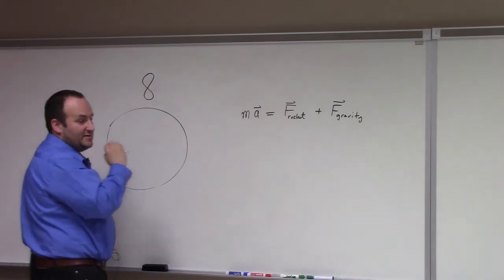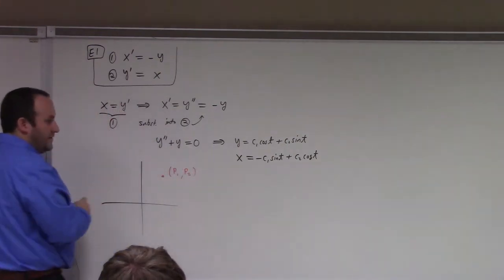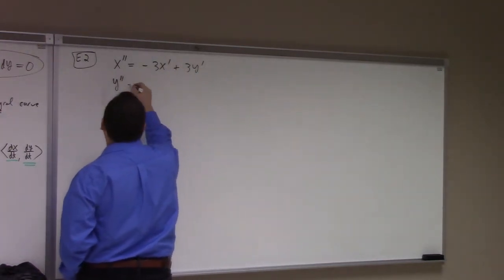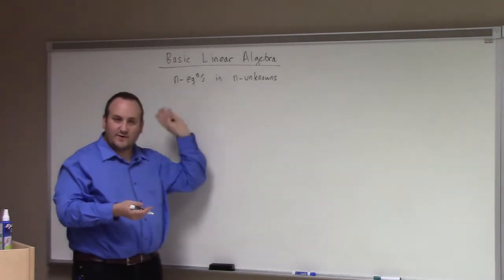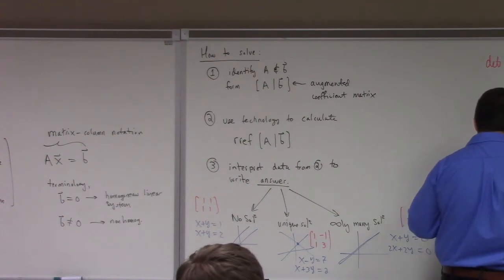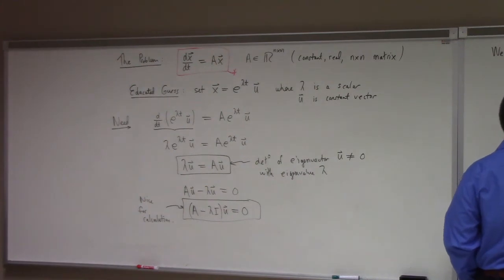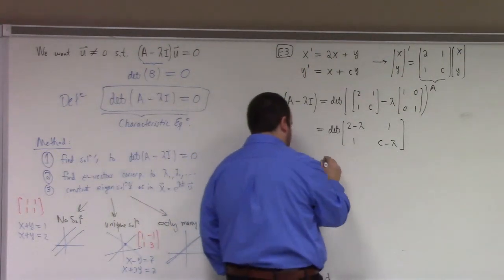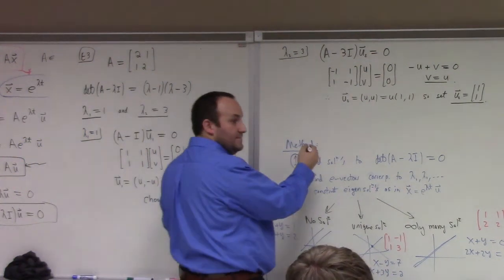DIfferential Equations: systems and a bit of matrix methods, 10-12-17 part 1